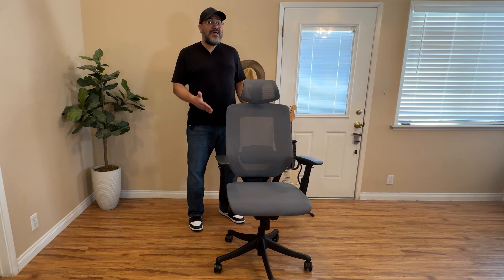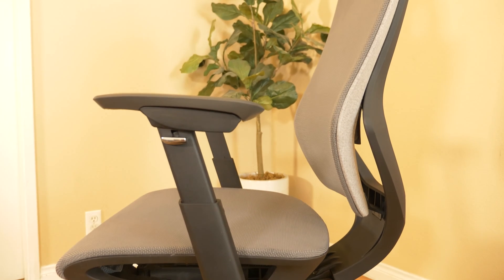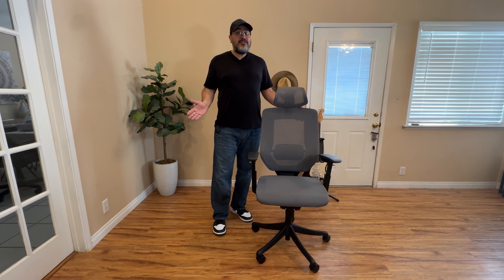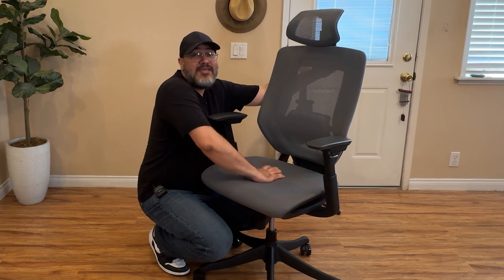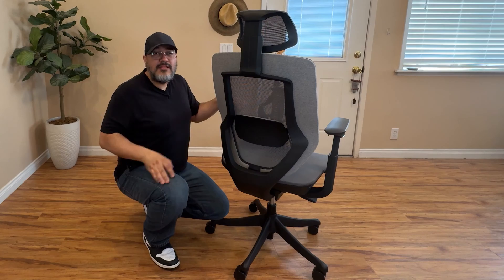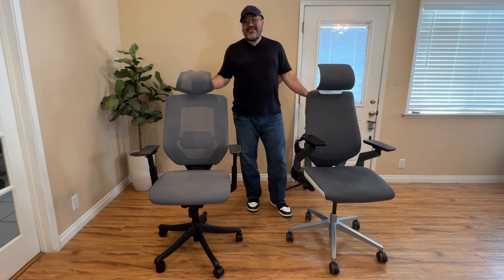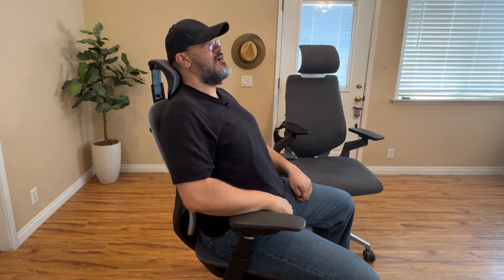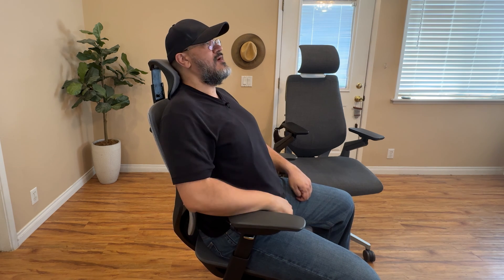FlexiSpot OC6 Ergonomic Chair (w/ Comparison to Steelcase Gesture)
In this video, I discuss the new FlexiSpot OC6 Ergonomic Chair and compare it to my Steelcase Gesture.

*Don't miss FlexiSpot's Spring Sale! Act now and buy to upgrade your workspace* !